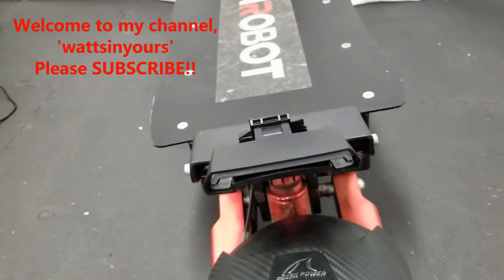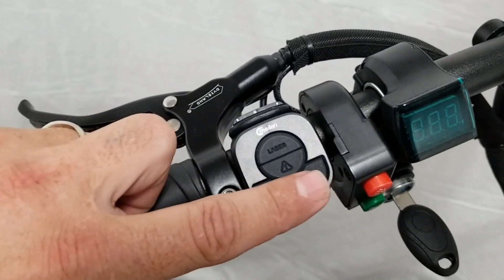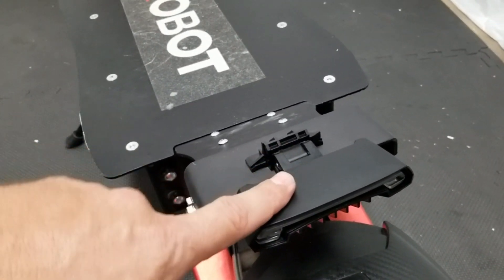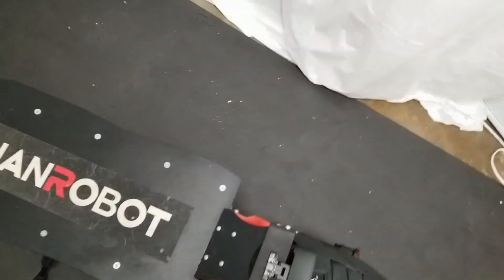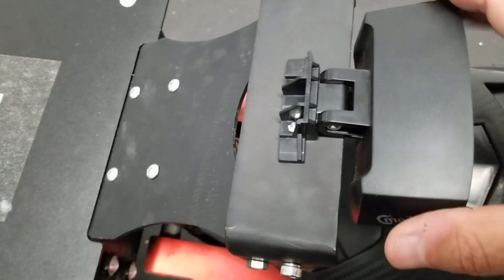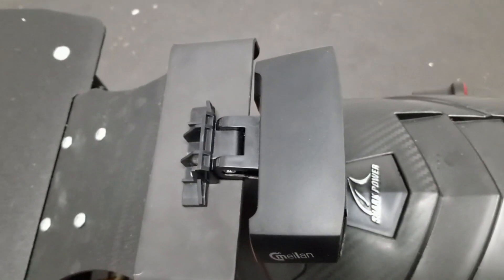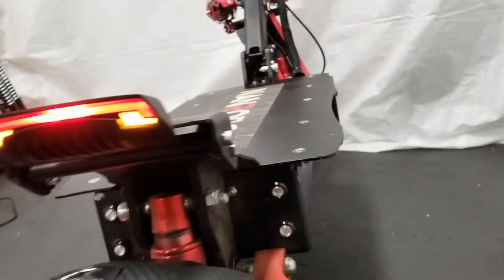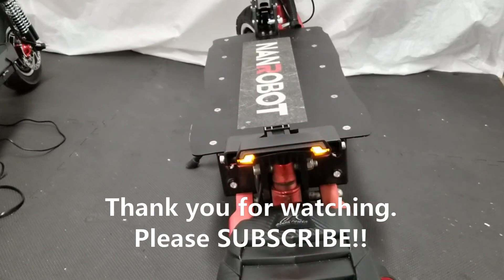How I added turn signals to my electric scooter. motorized scooter. nanrobot.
In this video I added turning signals to my electric scooter. Some modification were made, because I had to add a bracket. Outside of that is pretty much plug and play.
Made video with Win Movie Maker, you can split,rotate add watermark and subtitle etc. You can download